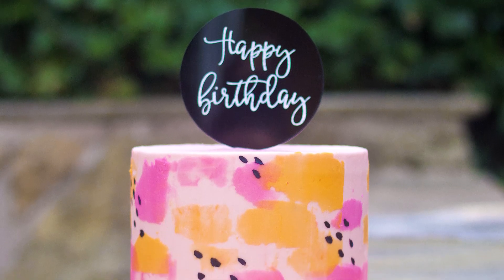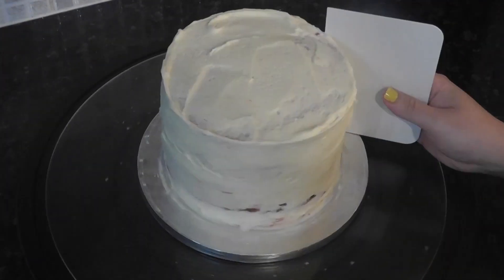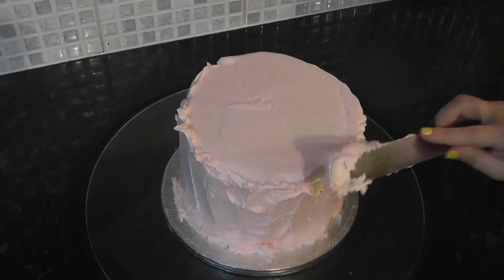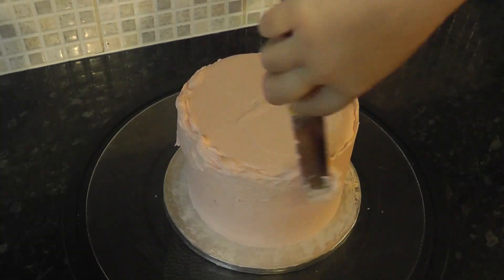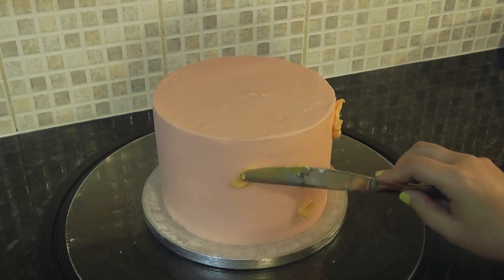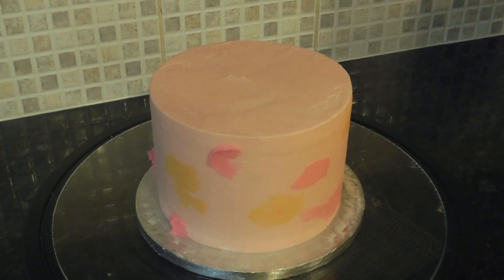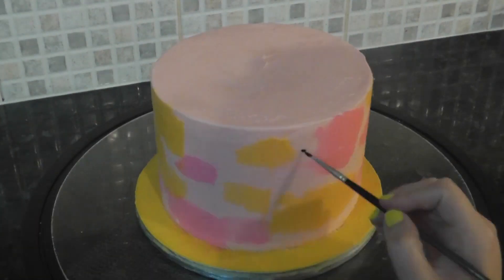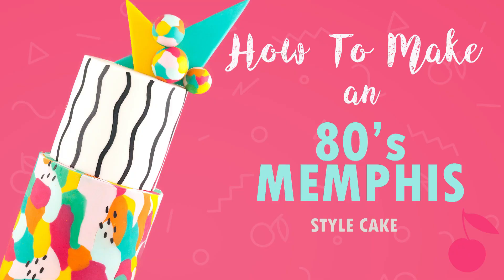Colourful Buttercream Swipe Cake | 80's Style | Cherry School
Hi! Here we combine our vanilla cake with our buttercream and create a fully buttercream covered cake with orange and pink patches.

You can help support my channel by simply sharing my videos, buying a cute cherry enamel pin, or a weekly planner from my online shop or shopping via my affiliate links listed in this description box. Thank you!

►PRODUCTS USED◄
Metal Scraper

►FOLLOW ALONG◄